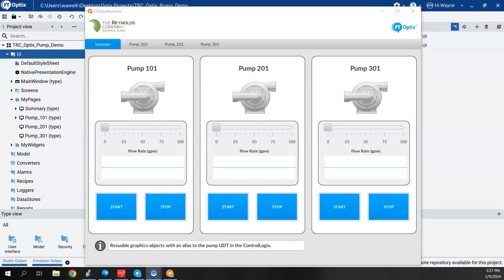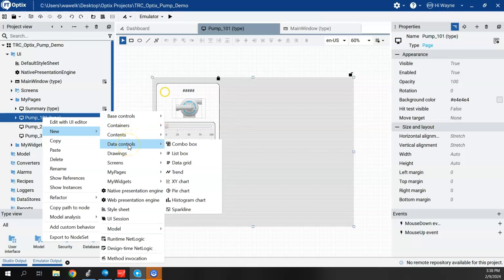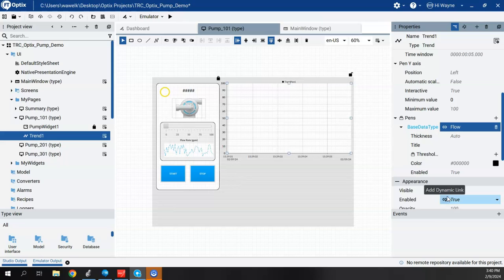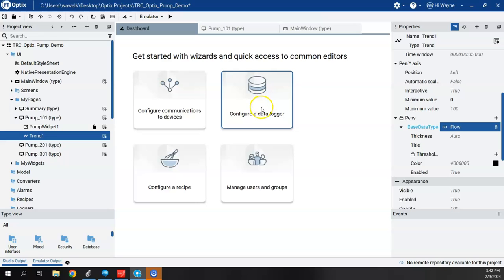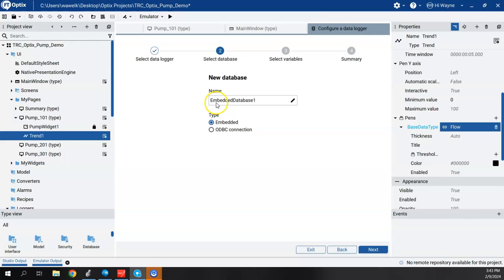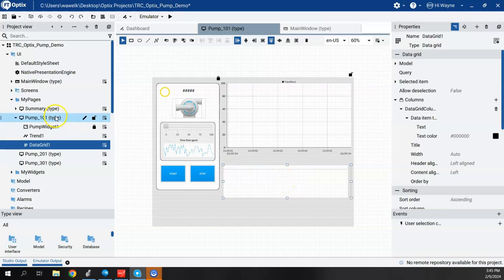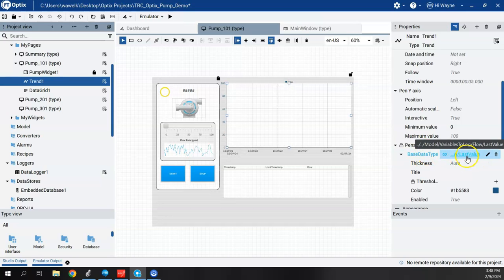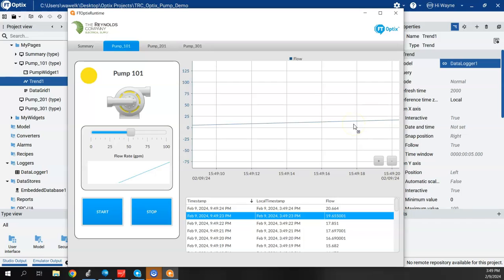Trending and Data Logging with FactoryTalk Optix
This video shows how to set up real-time and historical trends in FactoryTalk Optix.  It also shows how to setup a data logger with the embedded database.